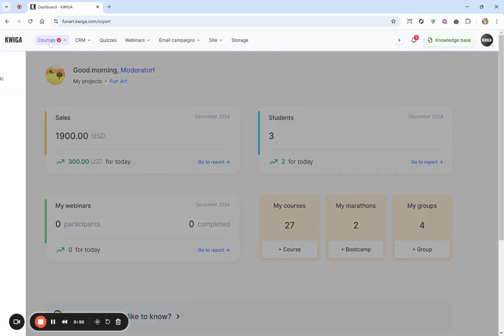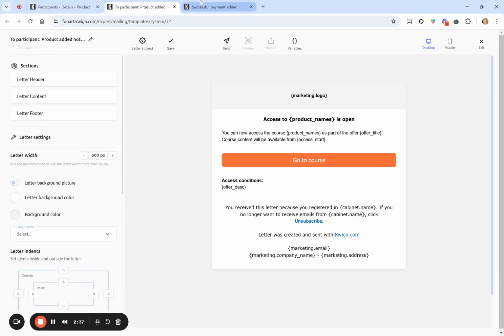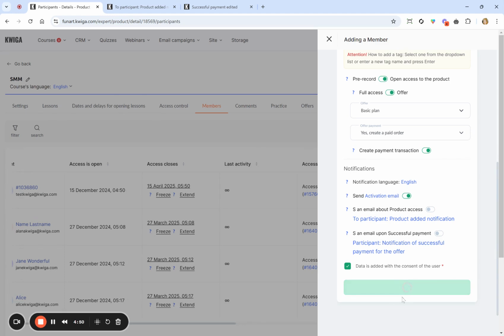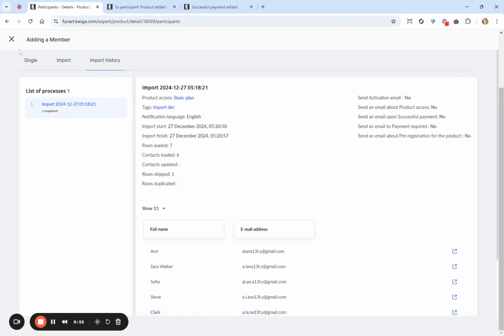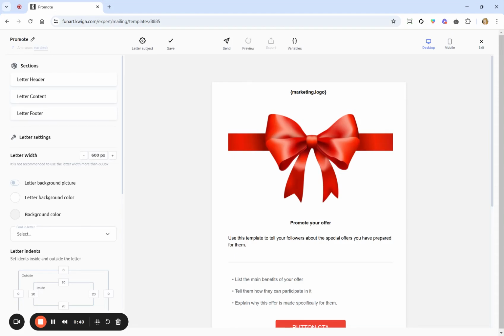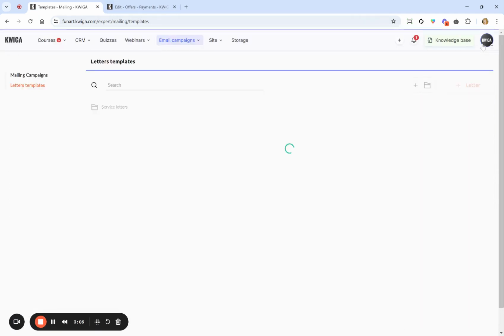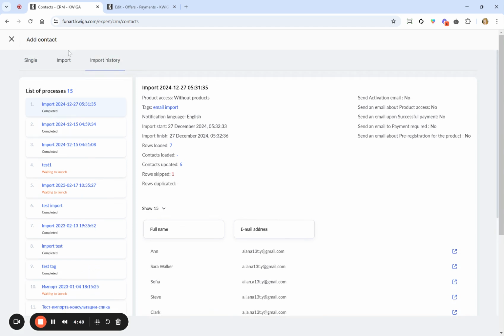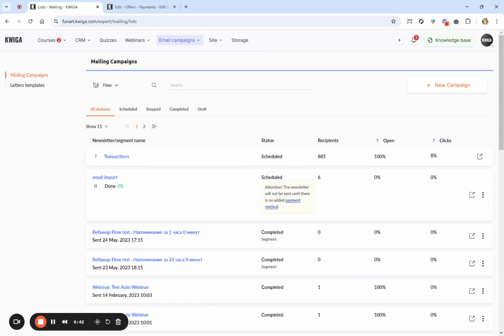📢 Inviting Participants to Your Course on Kwiga 🎓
In this video, we guide you through the essential steps to manage participants in your course on Kwiga:

✅ Learn how to add participants seamlessly: one by one or by importing a list
✅ Discover how to transfer participants from another platform to Kwiga.
✅ Master the art of sending effective email campaigns to promote your course.

Whether you're just starting or looking to optimize your course management, this tutorial will equip you with the tools you need to grow your audience and enhance their experience.

💬 Have questions? Drop them in the comments below or reach out in chat, and we’ll be happy to help!

Using this link, you’ll receive an additional $5 in your bonus account after registering